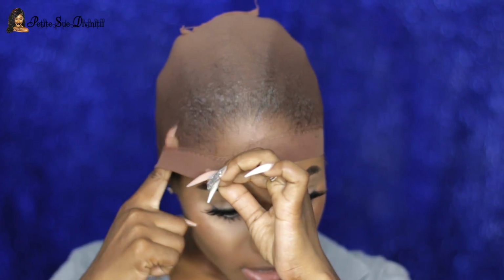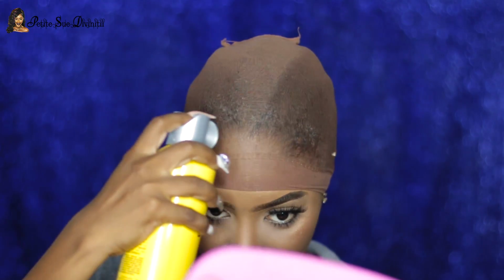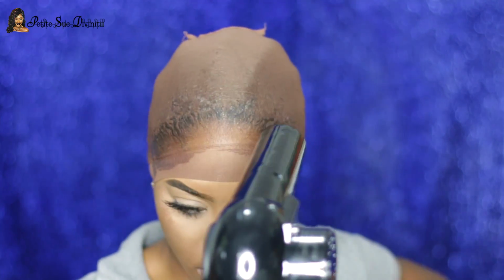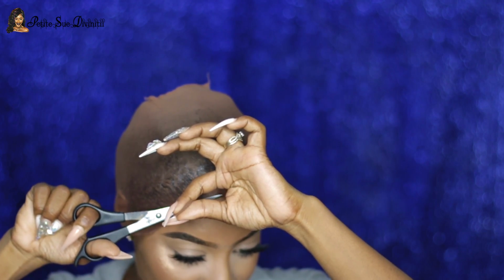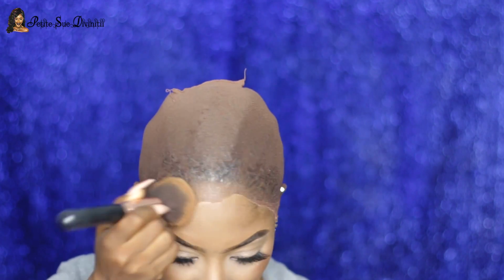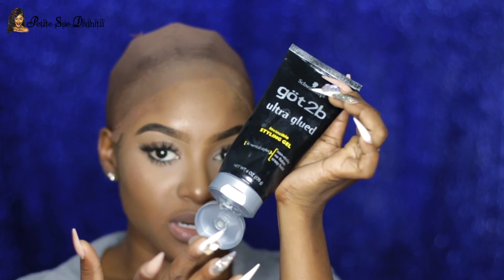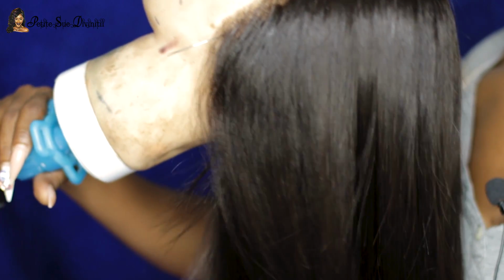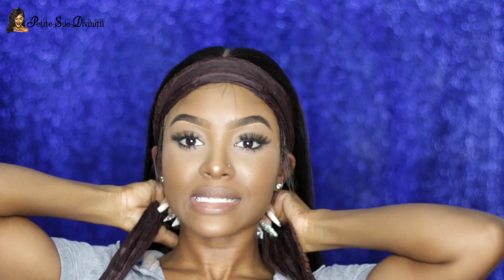A Quicker Bald Cap Method of Installing a Lace WIG |Very Detailed | PETITE-SUE DIVINITII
[ Quicker Bald Cap Method of Installing a Lace WIG |Very Detailed | PETITE-SUE DIVINITII]

Wig in this video: Silky Straight Virgin Brazilian Hair 4.5in Lace Front Lace Wig[LFW62P]

September LABOR DAY Sale (Get $30.00 OFF ALL Brazilian Virgin Hair) use my code "Sept30", this code is only valid for the moth of September

'Petite10' for all orders over $100
'Sue15' for Brazilian virgin hair only

 Details:

Hair Type: 100% Virgin Brazilian Hair
Hair Length: 18 ''
Hair Color: Natural Color 1b
Hair Texture:   Silky Straight
Cap Construction: 4.5In Lace Front Wig Cap
Hair Density: 120%(Medium Heavy)
Cap Size: Medium
Lace Color : medium Brown

My wig customization videos links

Products Used:

Wig Cap
Got2b Glued Blasting Freeze Spray
Got2b Gel
Blow Dryer
Face Powder
Head Scarf